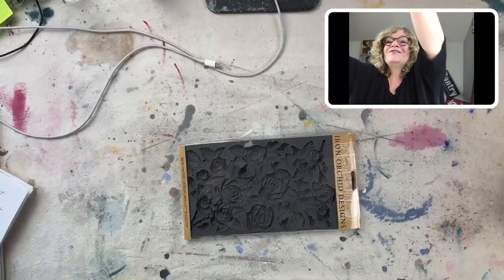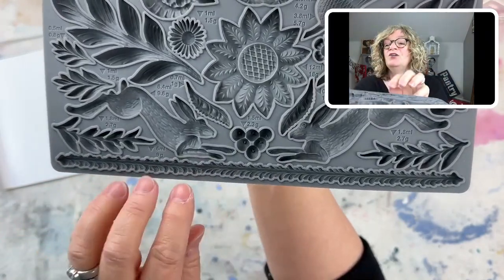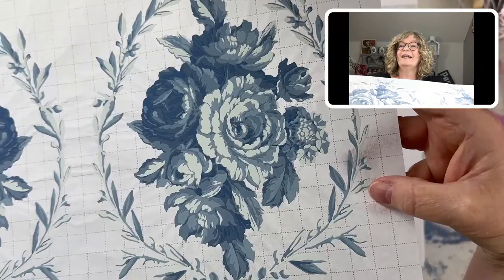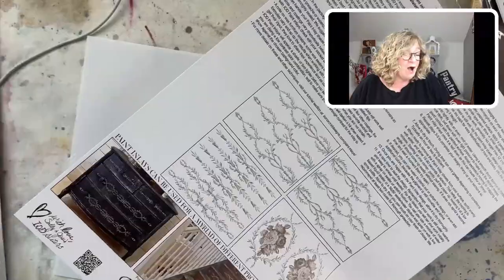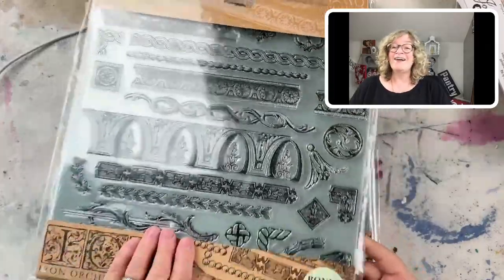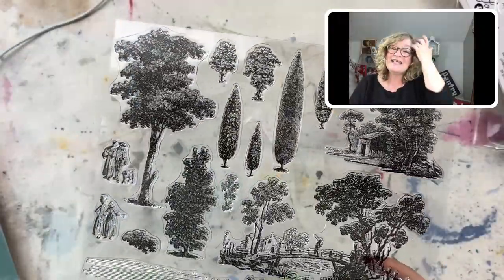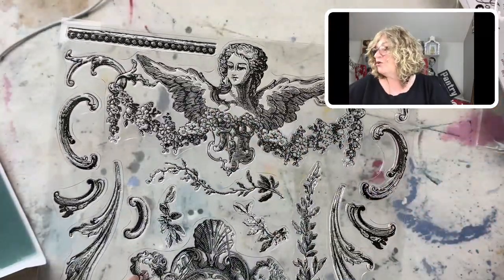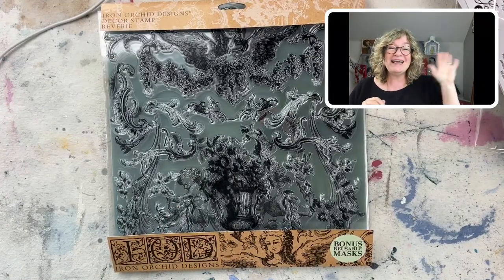New IOD Summer 2023 Collection!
New IOD 🤩
Cotton Canvas Tote